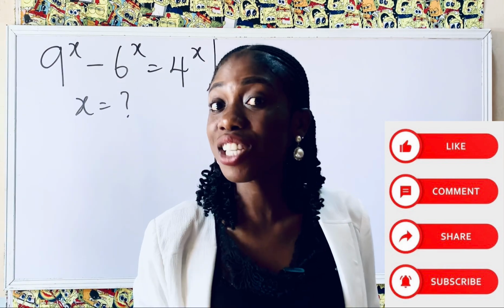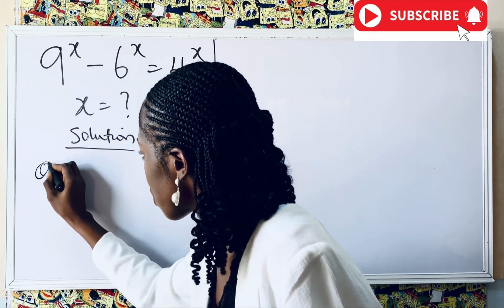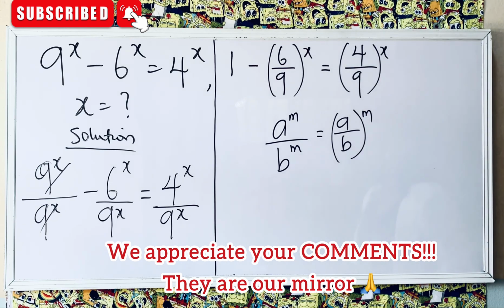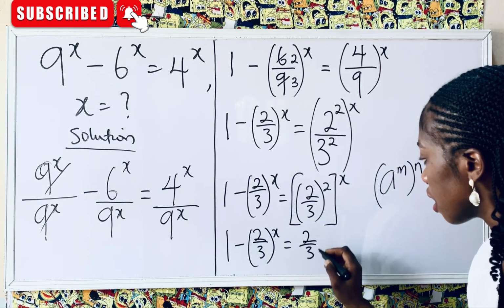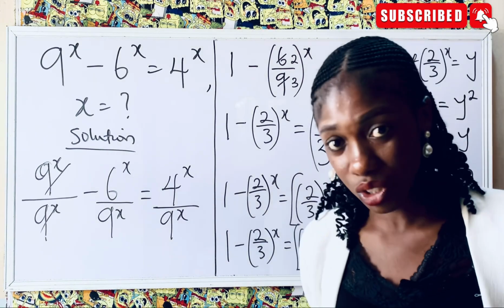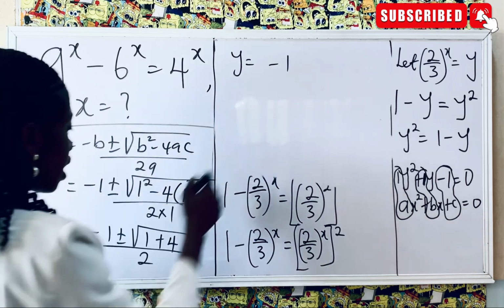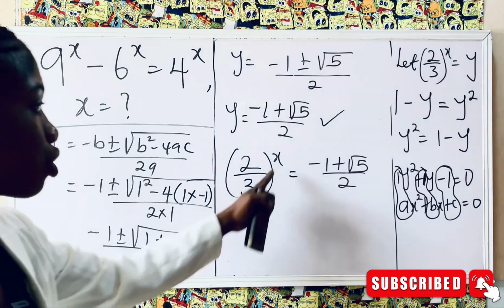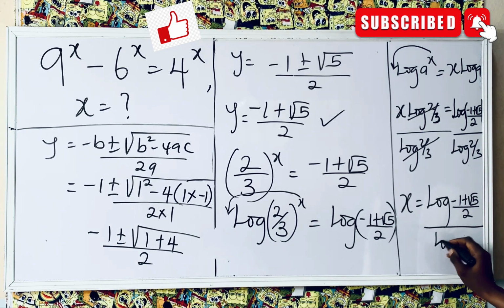Amazing Math Olympiad Exponential Equation: 9^x - 6^x = 4^x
In this tutorial, you wll learn te step-by-stp aproach of solving Hard Exponential Equations in Exams.

A good knowledge on the use of Exponential/Indcial Rules, Logarithms and solving of  equations are added advantage for better solving of these exponential equations.

WAEC
wjec
Edexcel Maths
JAMB
gcse maths
UTME
a-level further
alevel Maths
edexcel Maths
maths revision
GCE
IGCS Maths
GCE Maths
NECO
jamb
Algebra
College algebra
Math Olympiad
imoExponential Equation
exponent rules
Algebra
olympiad problems